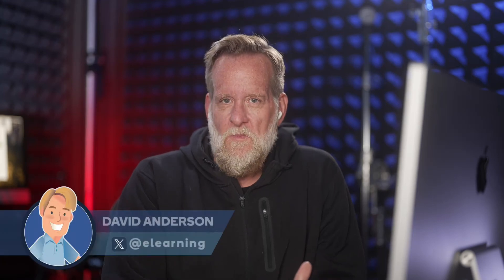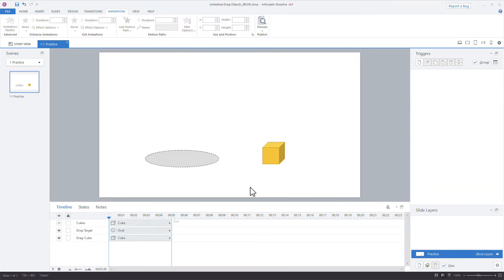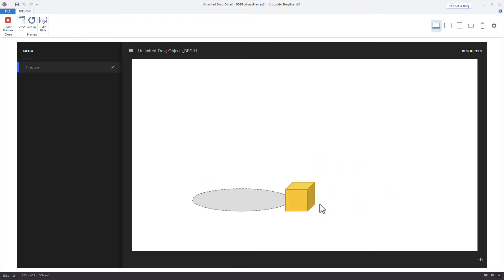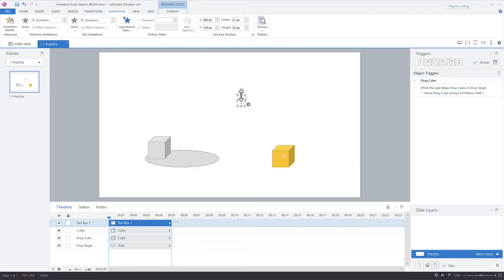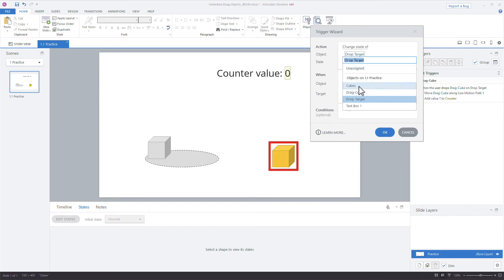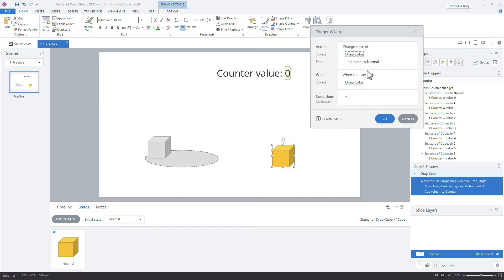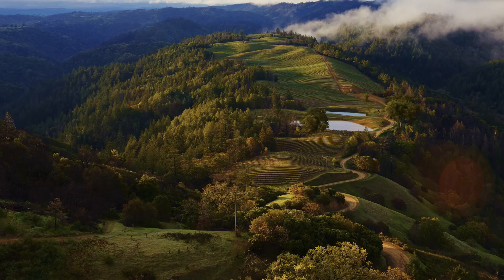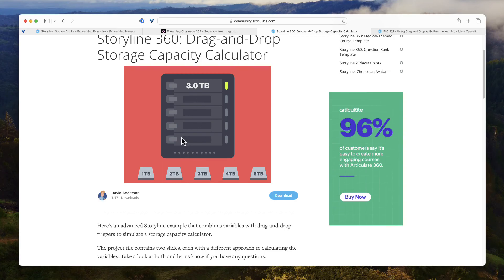Create Unlimited Drag Items from a Single Object in Articulate Storyline360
Learn how to create unlimited drag items from a single object in Articulate Storyline 360. Creative idea for allowing unlimited drag items without having to have multiple objects for each drag action. Generally, drag-and-drop interactions are created with a fixed number of draggable objects. This makes sense when you have fewer than 10 drag items. It gets interesting when you have dozens of images you want to make draggable. A typical approach might be to create multiple shapes for each drag item. This can result in having many times on your slide, making editing and updating more of a challenge. A simple solution for using one object makes much more sense in these cases.

Chapters
00:00 Introduction and why this is a neat trick
00:23 Example of the trick we're using in this tutorial
01:06 We have a few paths to take but we want to work smart, not hard
01:20 Add a motion path to a drag object
01:57 Create a trigger to move object when dropped on target
02:40 Add the Magic: Change motion path length
03:39 Create number variable to count drops and change states
07:15 Summary & next steps
07:49 Bonus: Examples of this technique in action
08:00 Sugary Drinks by Annabelle Grew
08:57 Drag-and-Drop RAID Calculator by David Anderson
09:10 Casualty Incident Response by Ron Katz